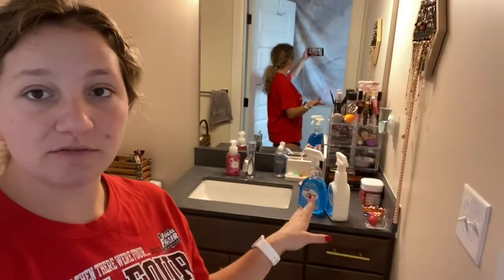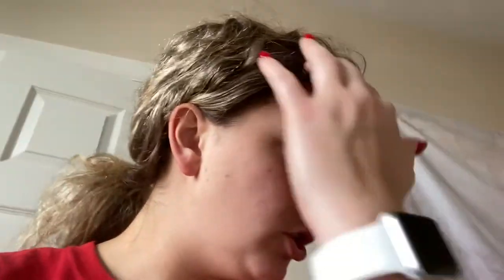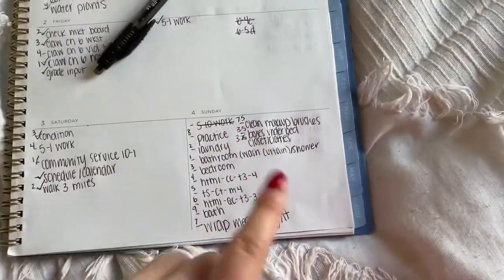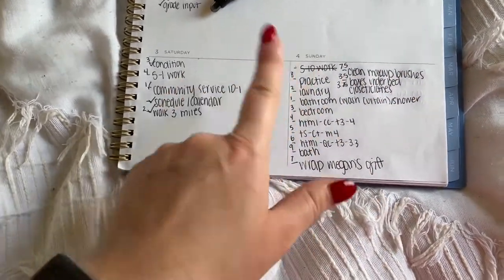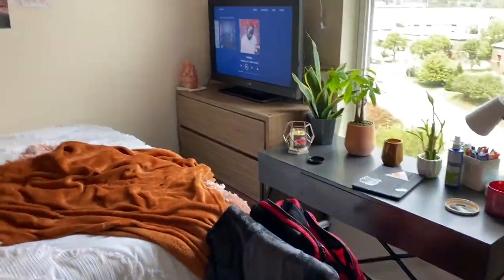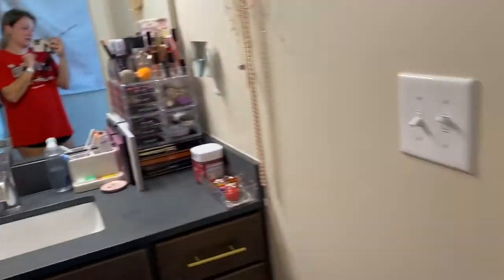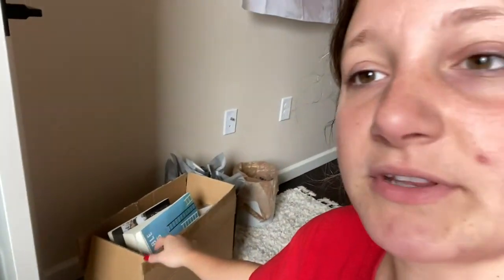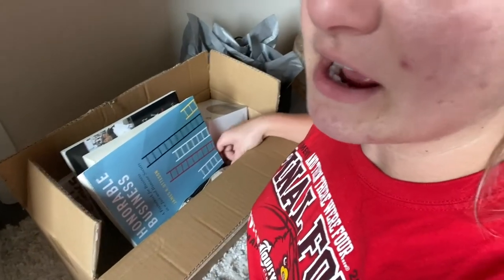Cleaning and Tumbling Vlog | Tumbling FAILS + more!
Let me know if you like these kinds of videos! I really like filming these!